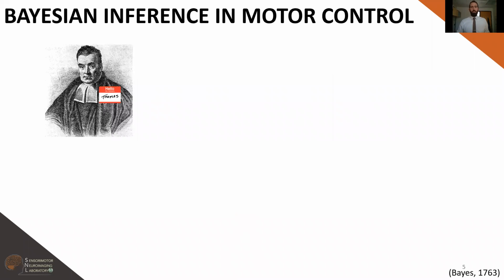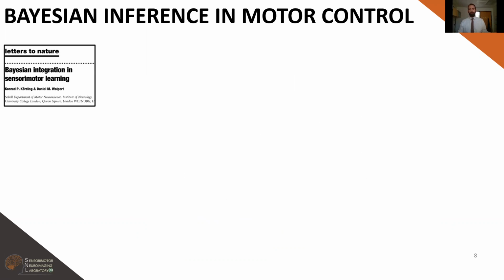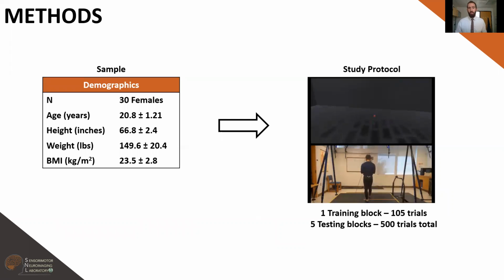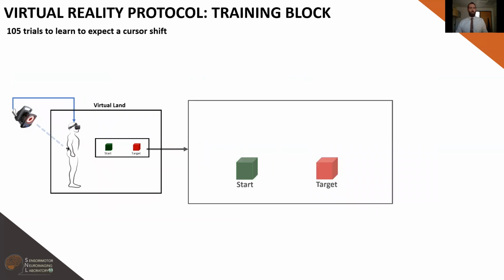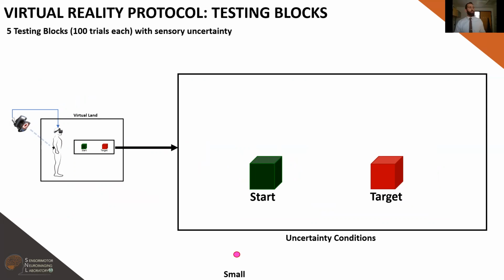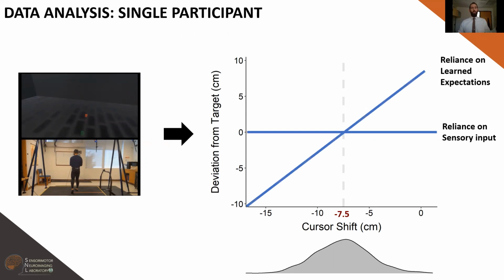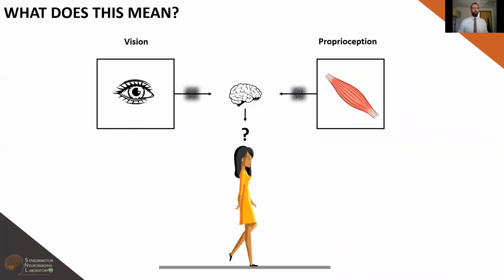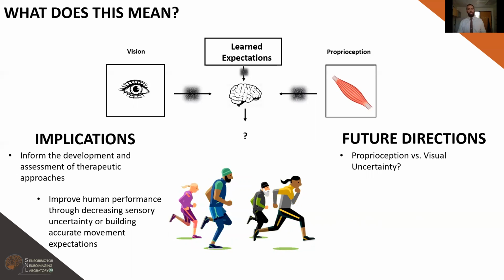RMASB2021 WHITTIER Tyler Whittier